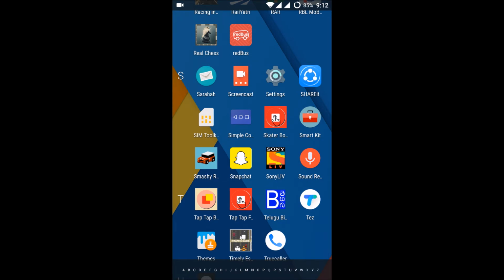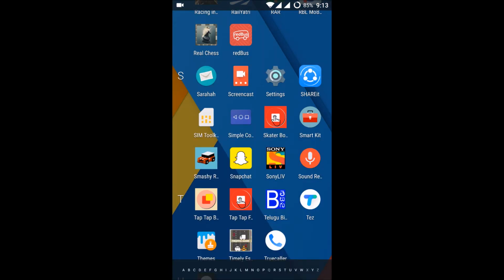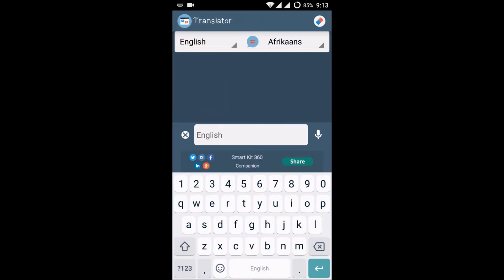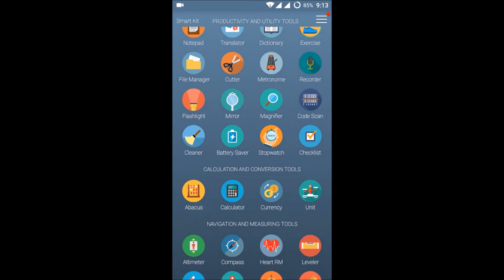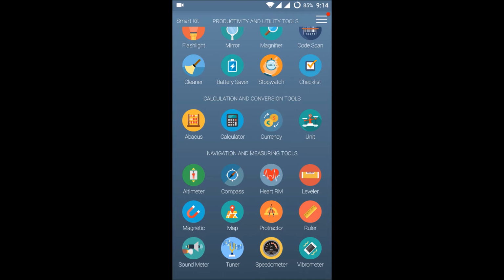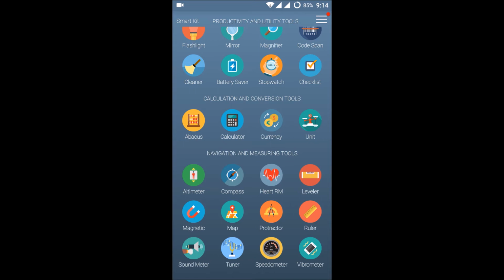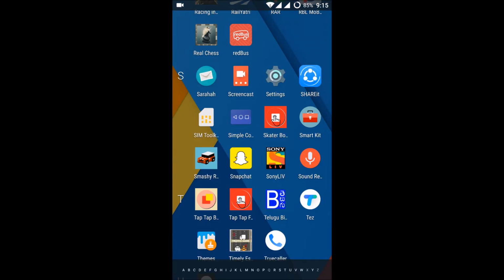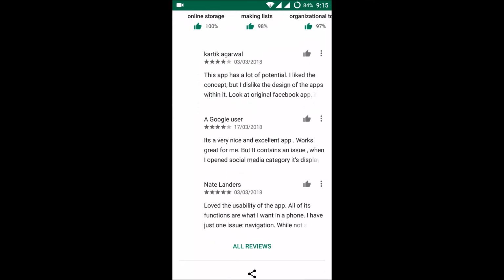32 Tools in a Single App,A daily Useful Android App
One beautiful app which replaces 32 apps may be useful tools for the daily usage,you may give a try to the following app called smart Kit 360 where you can find lot of useful apps on android play store ...